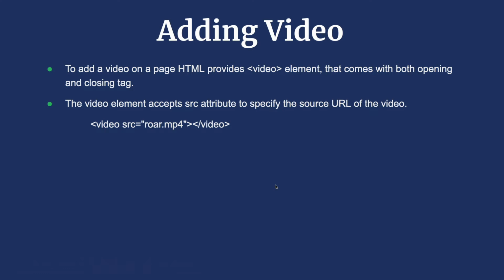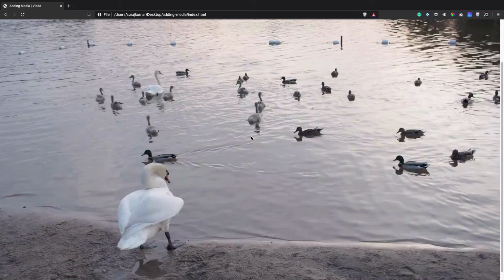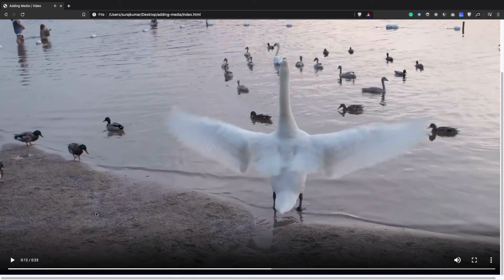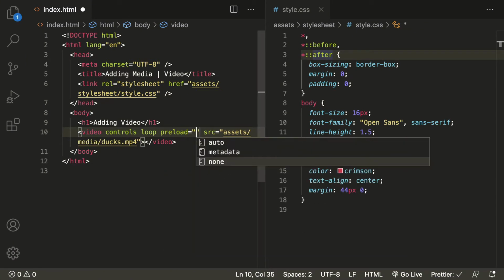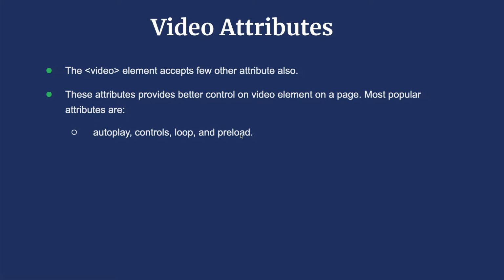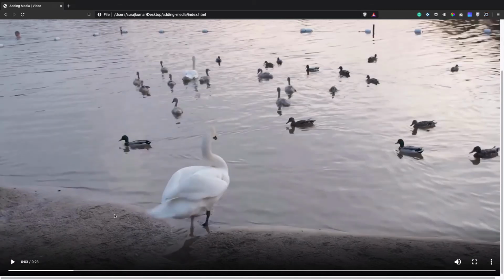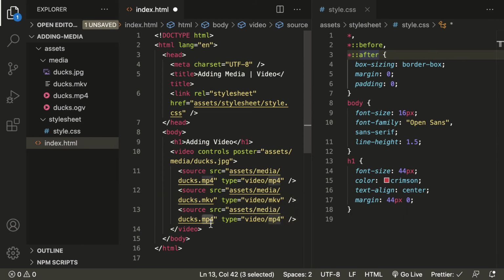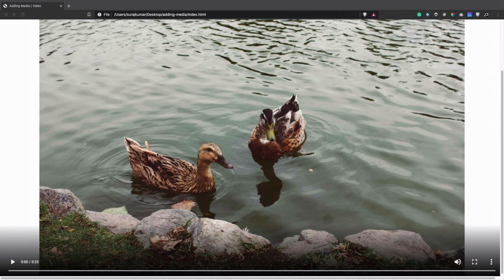Adding Video in HTML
In this video, you'll learn how to embed video files into an HTML page using the video element. We cover essential attributes including controls, loop, preload, and poster, and explain why autoplay is often blocked by modern browsers. You'll also see how to provide multiple video sources with the source element for better browser compatibility.

The video demonstrates each attribute with practical examples: displaying video controls, looping video playback, setting preload behavior to none, auto, or metadata, and adding a poster image that shows before the video plays. By the end, you'll know how to add video to your web pages and customize the user experience.

Timeline
0:00 Introduction to Video Element
0:49 Adding Video with src Attribute
2:19 Video Attributes Overview
3:04 Autoplay Attribute
3:55 Controls Attribute
4:42 Loop Attribute
5:29 Preload Attribute
6:14 Preload: None
6:59 Preload: Auto
7:45 Preload: Metadata
8:31 Poster Attribute
9:17 Multiple Sources with Source Element
10:54 Browser Compatibility
12:24 Summary and Tips